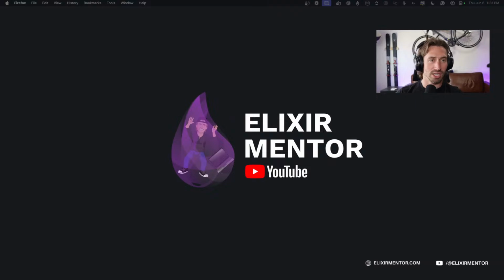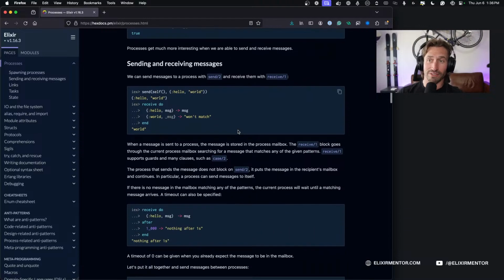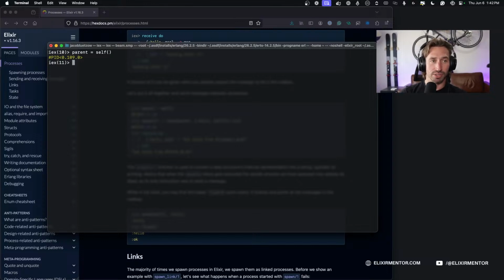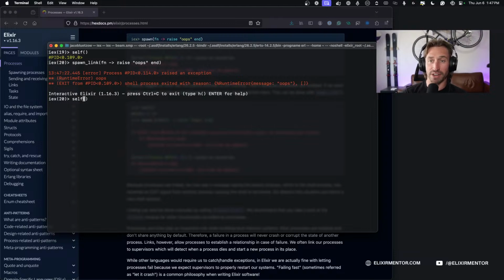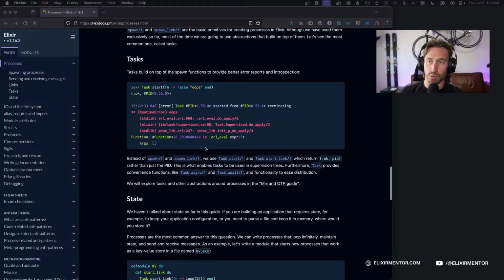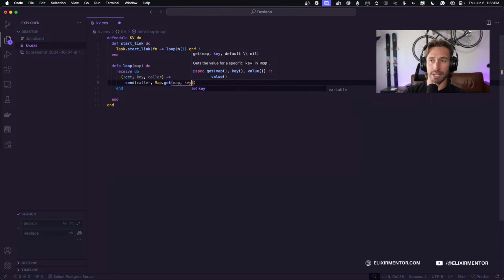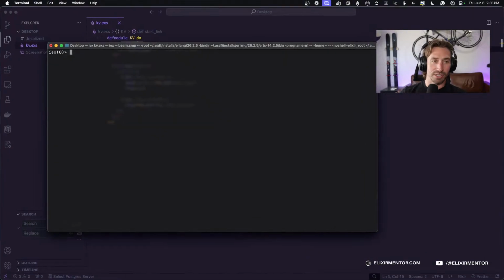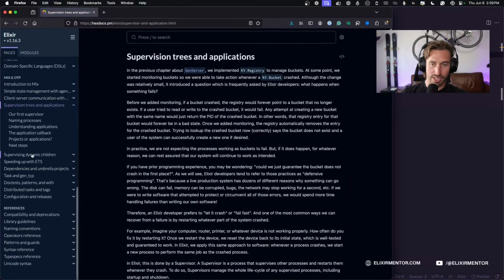Processes | Elixir Getting Started Guide